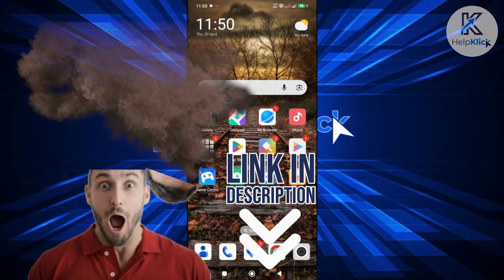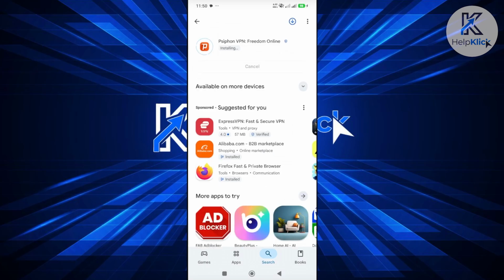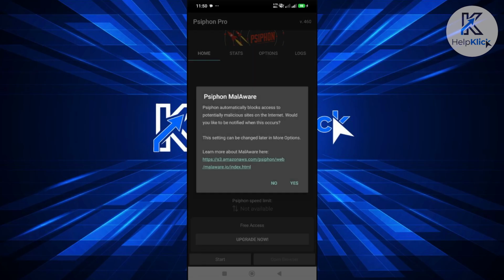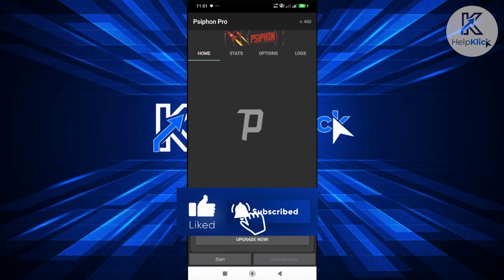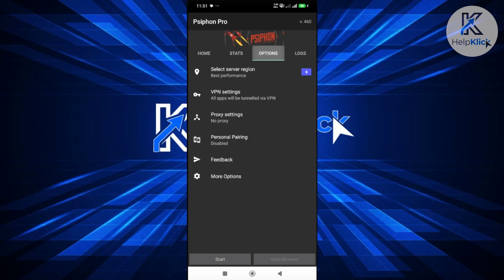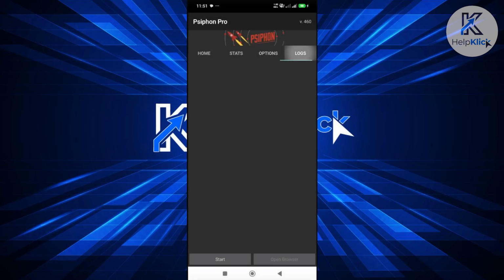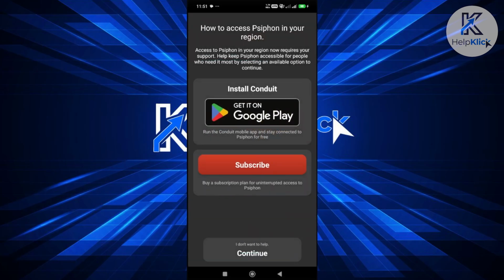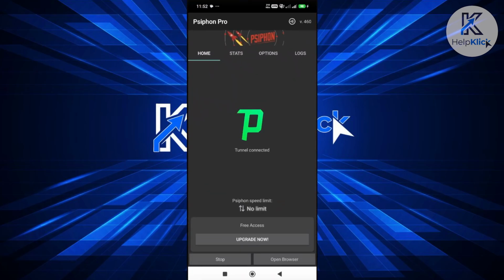How To Connect Psiphon VPN For Unlimited Internet | Step-by-Step Guide (2026)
In this video, I show you how to set up Psiphon VPN to get unlimited internet access with a complete walkthrough in 2026.
This quick step-by-step tutorial covers psiphon vpn setup tutorial, bypass internet restrictions with psiphon, free vpn for unlimited data access. Want to know how to get around blocked websites using Psiphon?